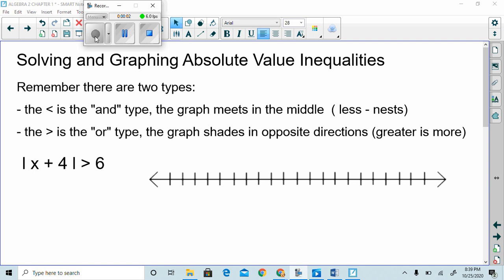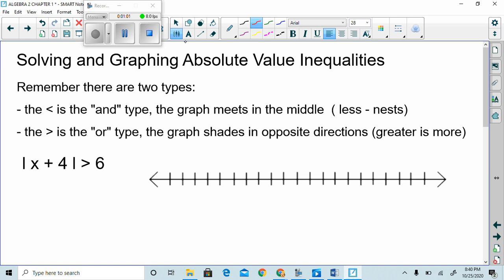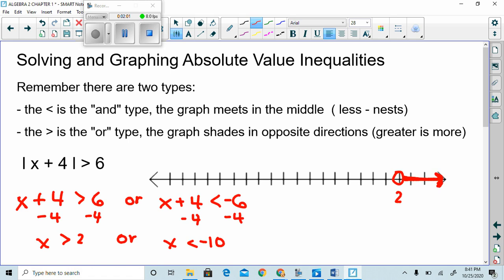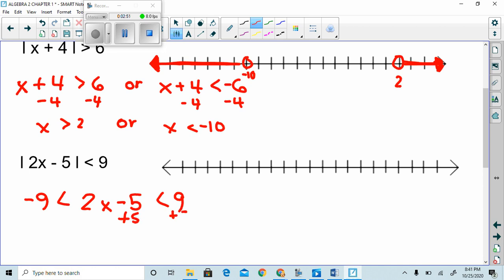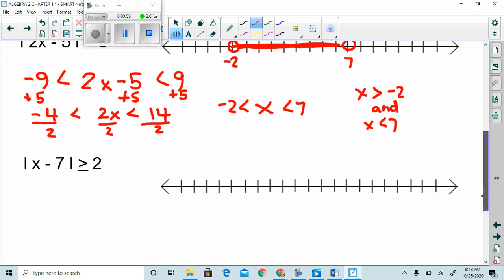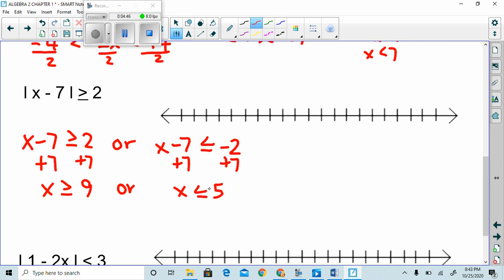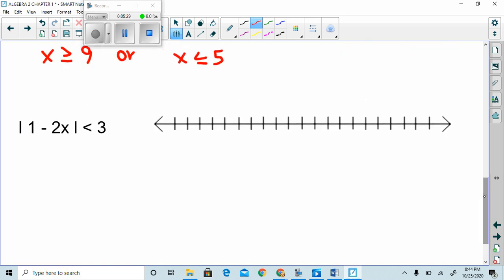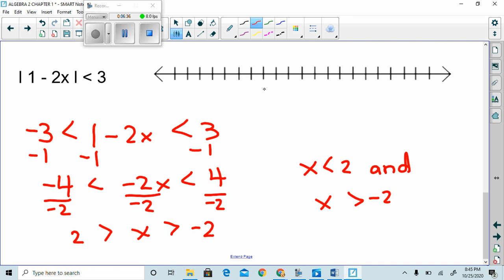ALGEBRA 2 LESSON 1 7 MORE ABSOLUTE VALUE INEQUALITIES